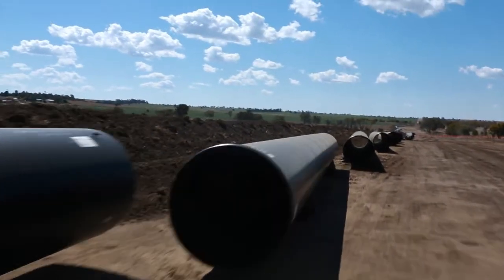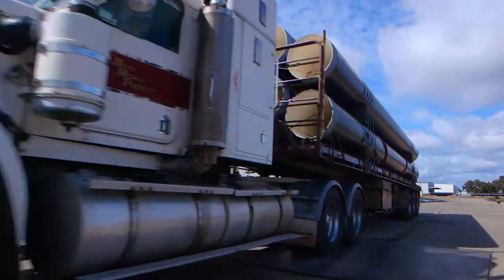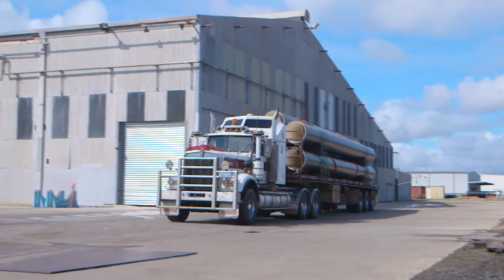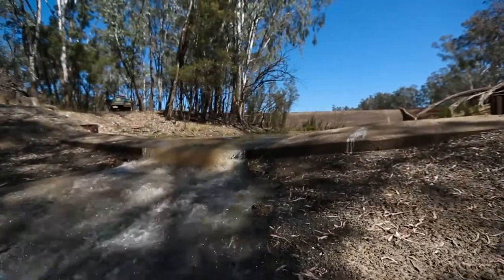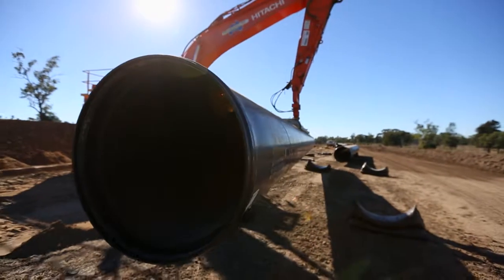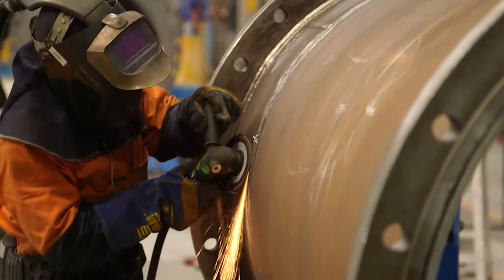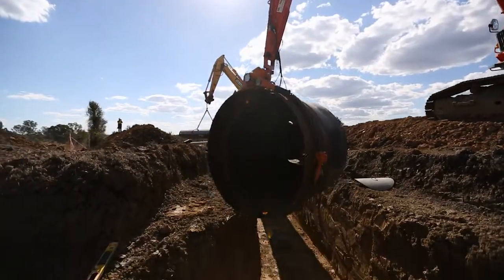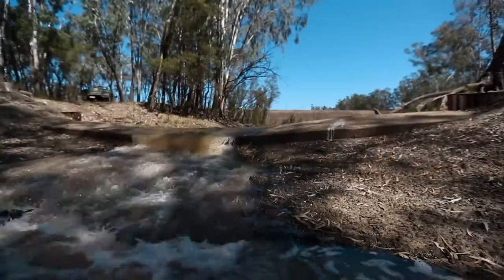Steel Mains Glebe Weir Project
Steel Mains provided 119km of Sintakote Mild Steel Cement Lined Pipe for the Woleebee to Glebe Weir Pipeline Project